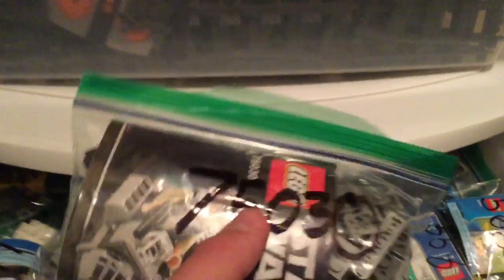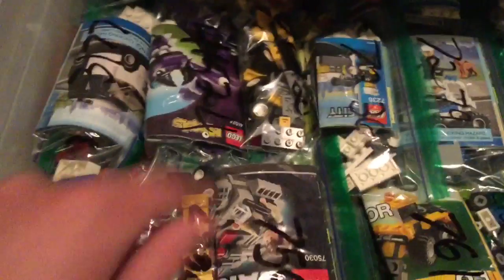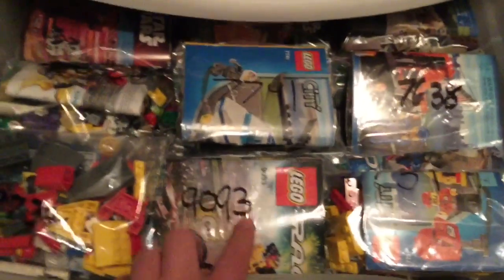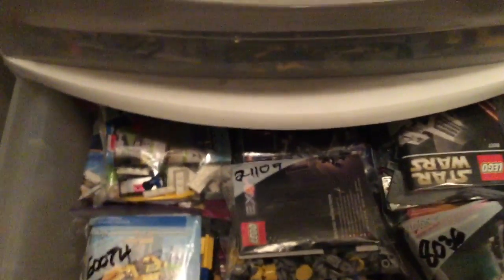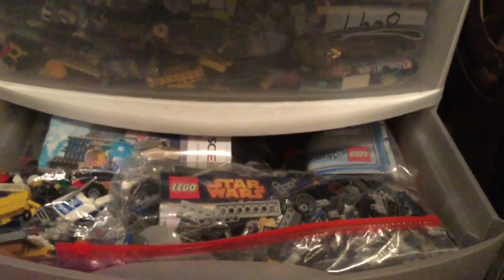Lego bag set tour